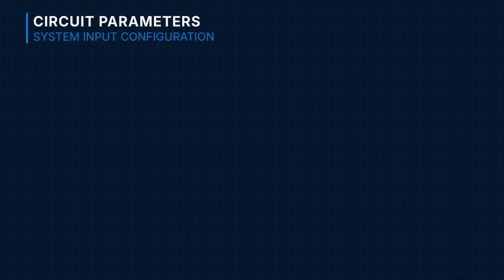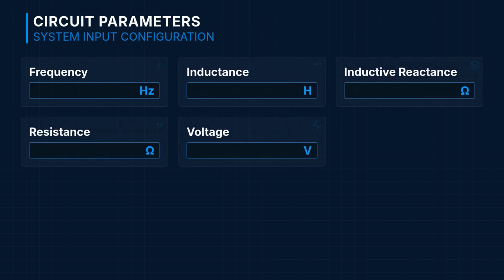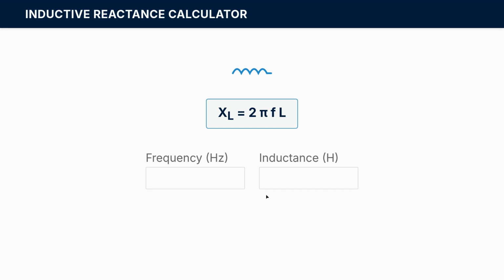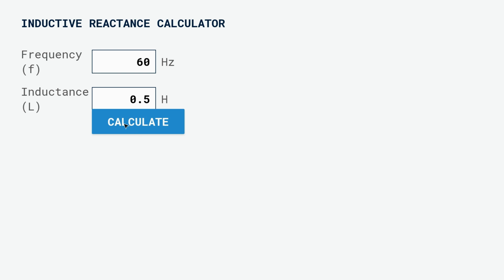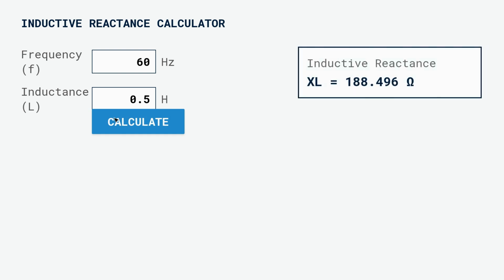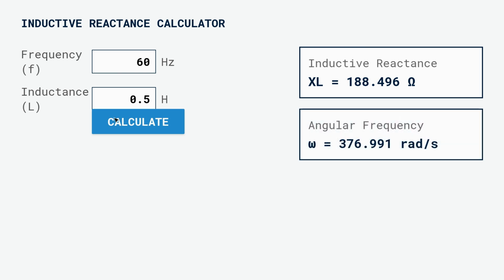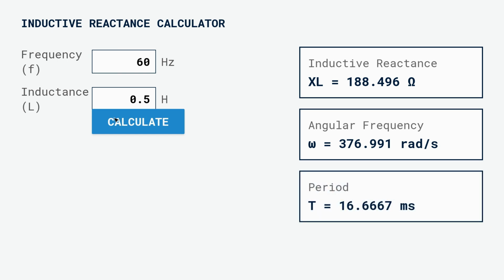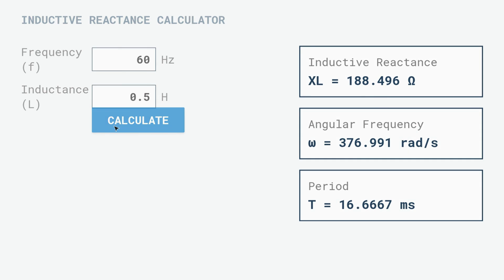Inductive Reactance Calculator — How to Use It | Engineering Tool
How to use the Inductive Reactance Interactive Calculator — an interactive engineering tool for engineering calculators problems.

Welcome to the Inductive Reactance Interactive Calculator, which calculates impedance, inductance, frequency, and circuit parameters for inductors in AC circuits.

The calculator features a dropdown menu to Select Calculation Mode with six options: Calculate Inductive Reactance X...